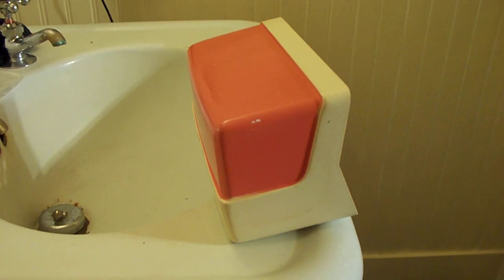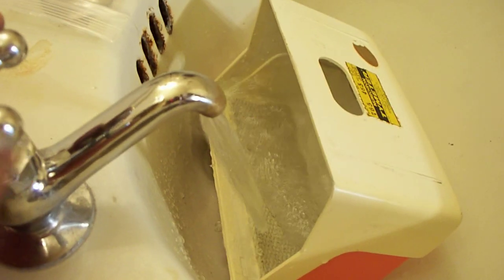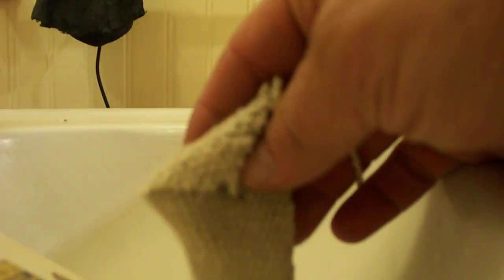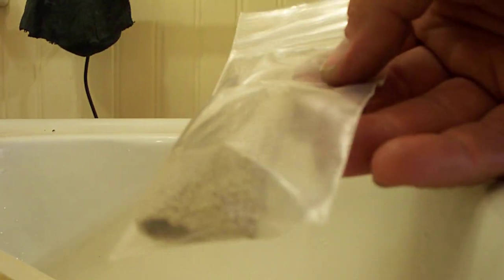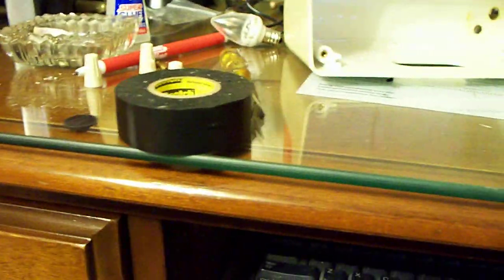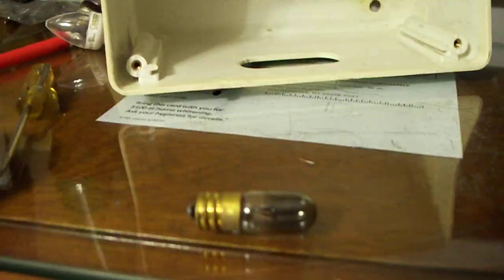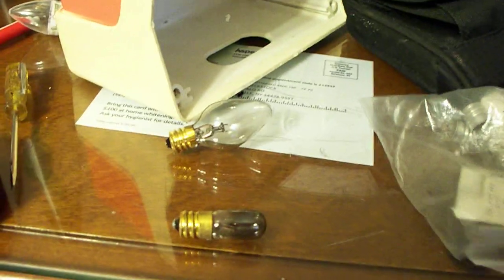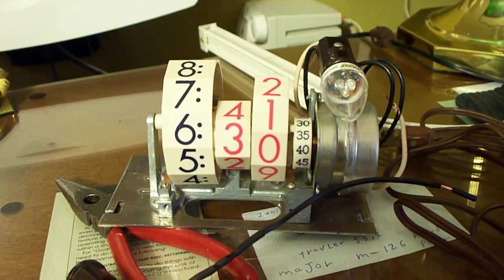Asbestos removel 765 numechron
the removing of the asbestos from inside a 765 numechron case